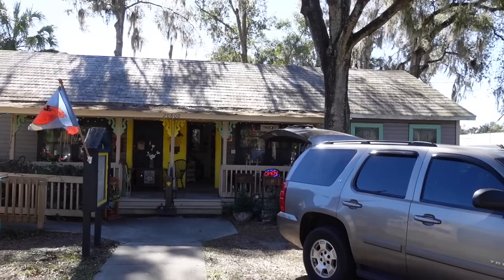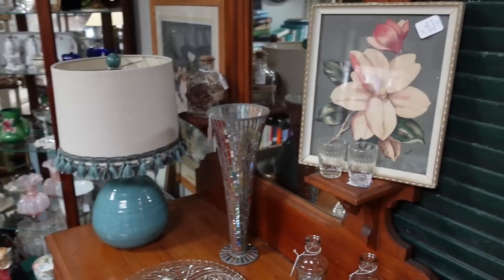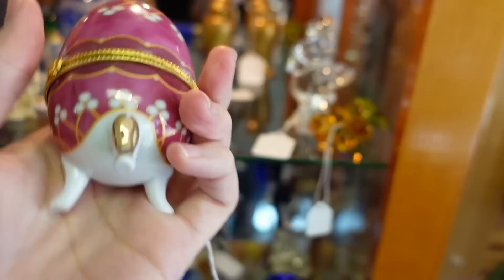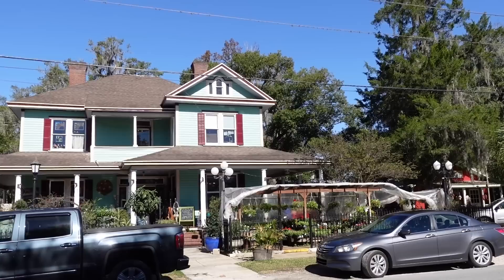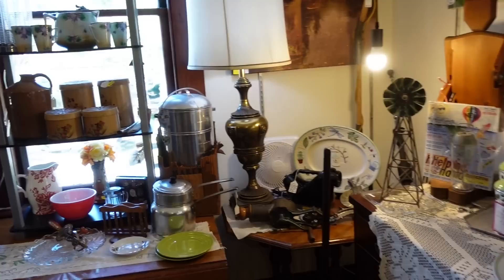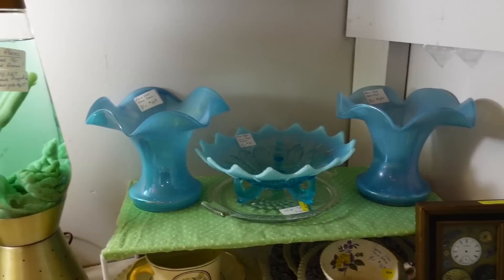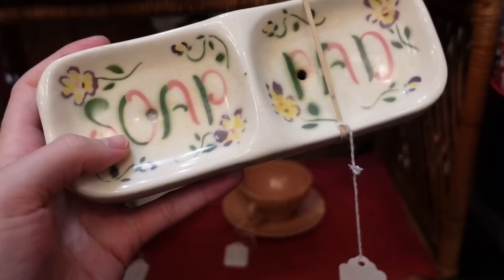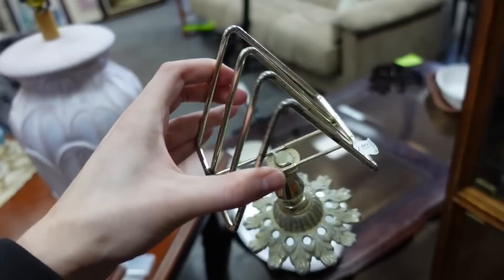Antiquing the WHOLE Town! Dunnellon Florida | Thrift with me.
This town is full of little thrifts and antique shops. I shopped at all the places I could find open when I was visiting recently so let's see if I can find anything to buy for resale!